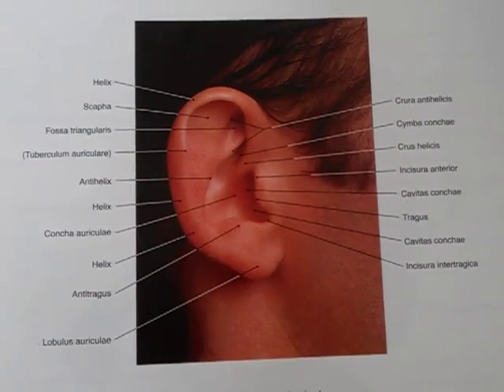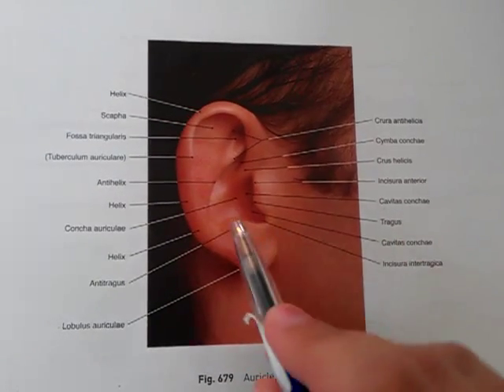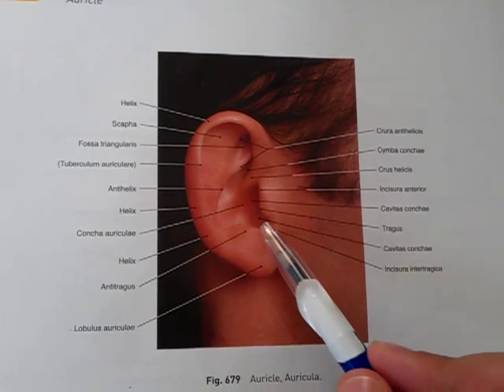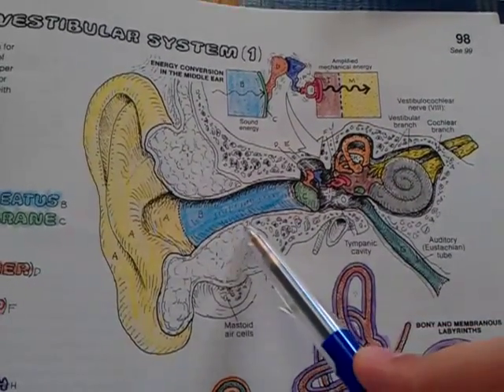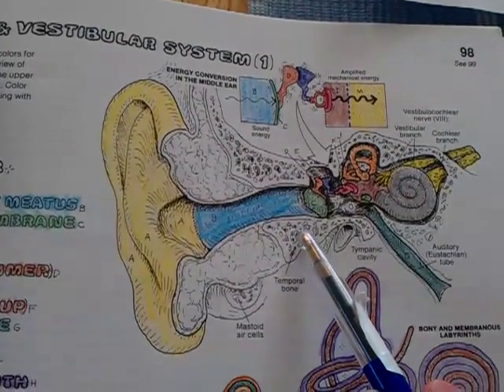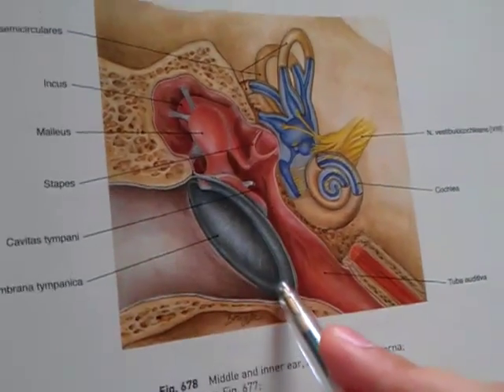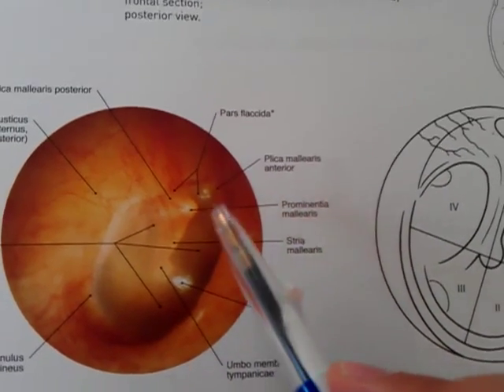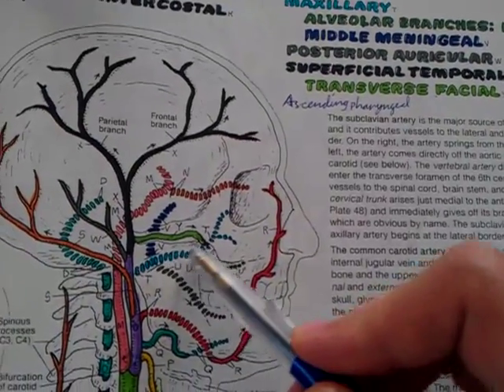145. External ear and tympanic membrane